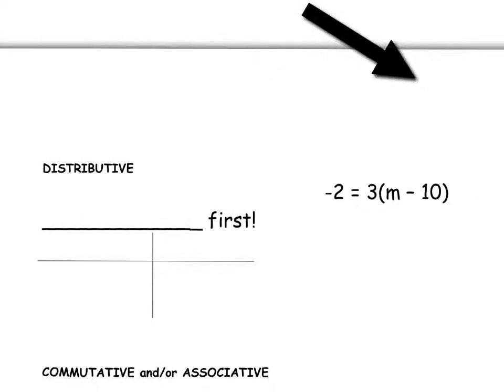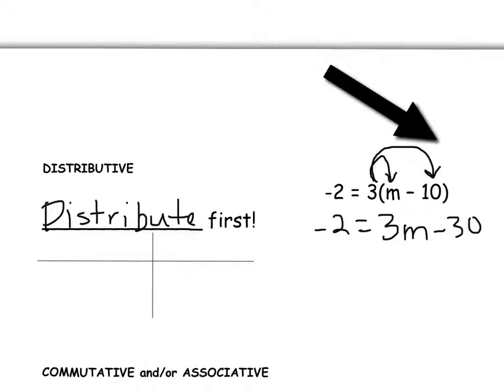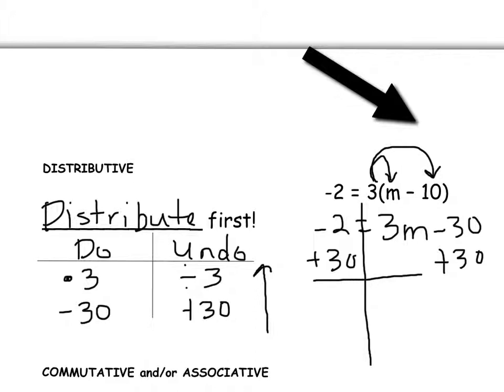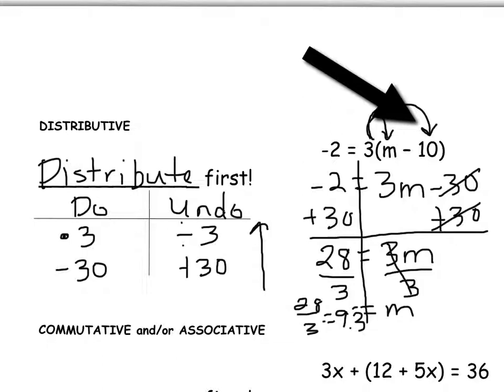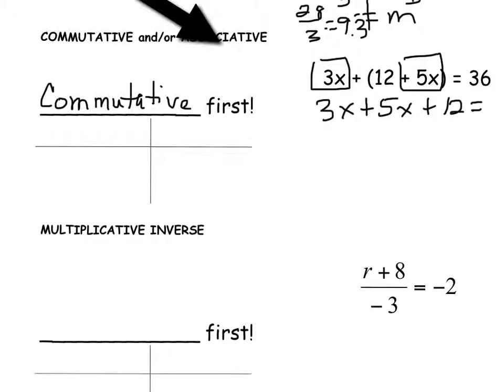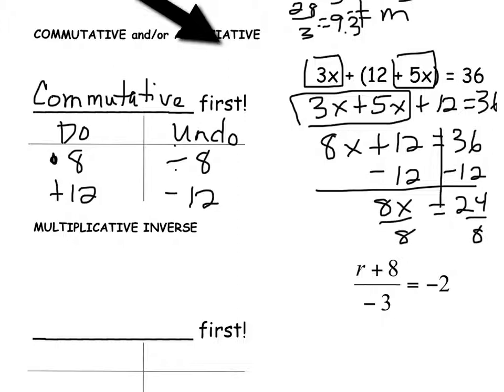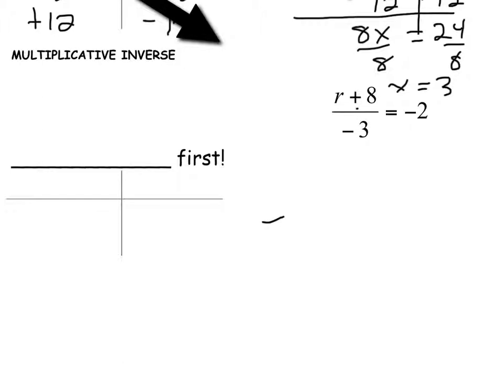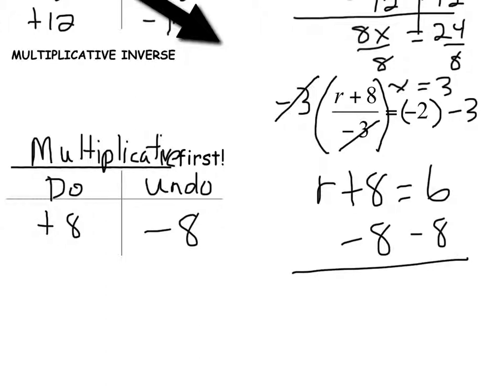Solving Equations using properties